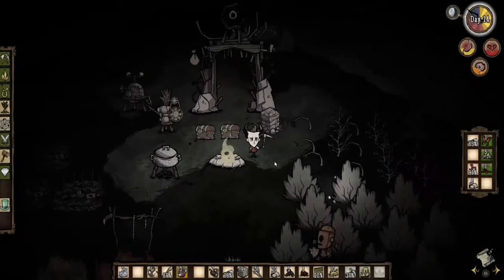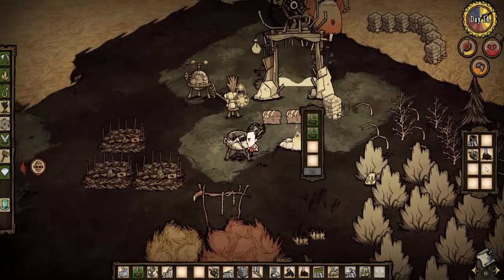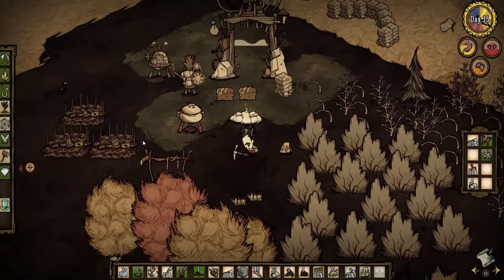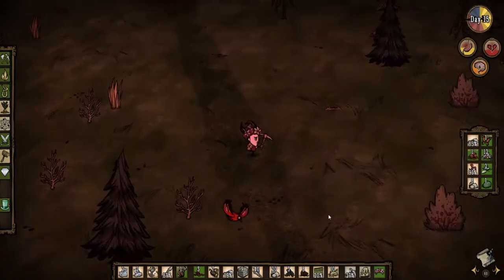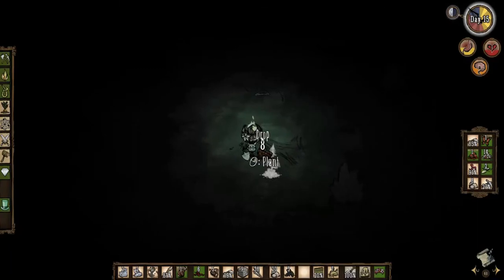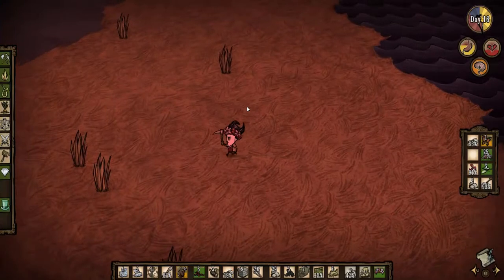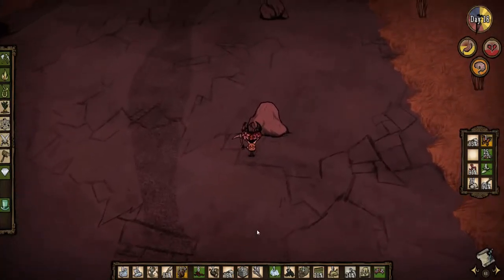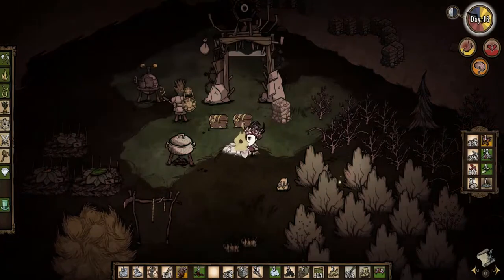Don't Starve Together - E6 - Away From Home - {w/ Zook}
While trying to find all the resources we'll need for the coming seasons, I decide to venture away from home to find some more stuff.